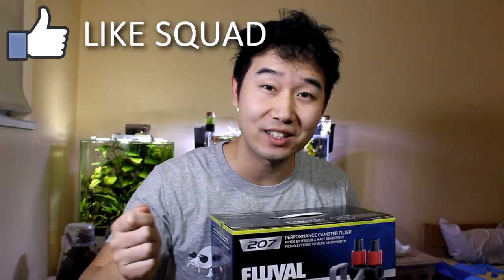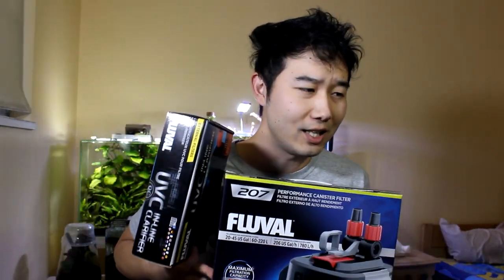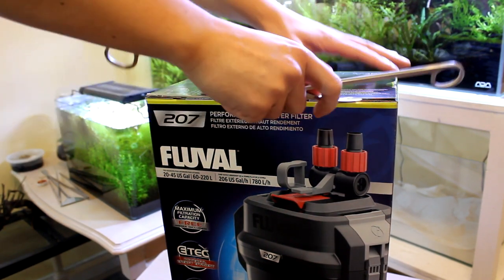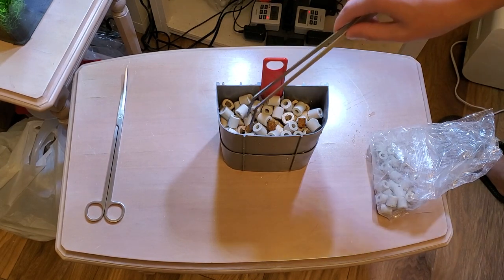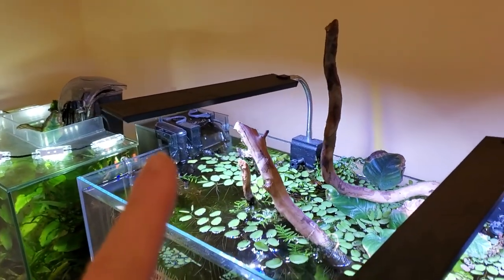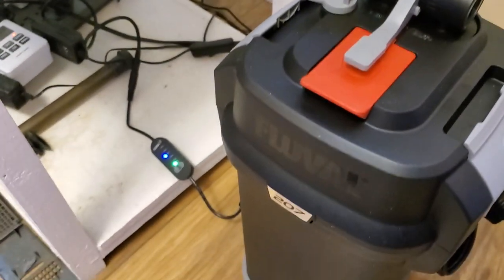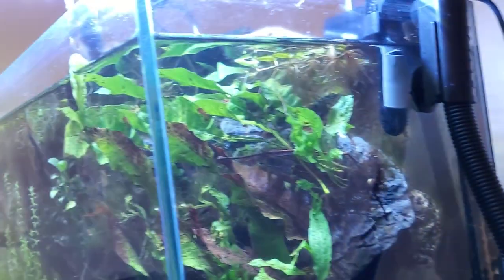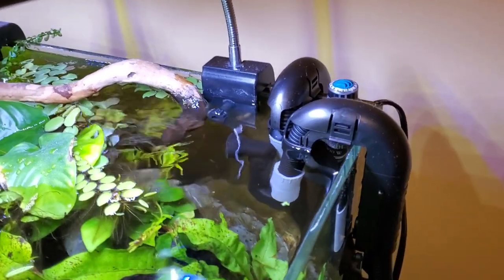BEST FISH TANK WINS THIS PRIZE!!!